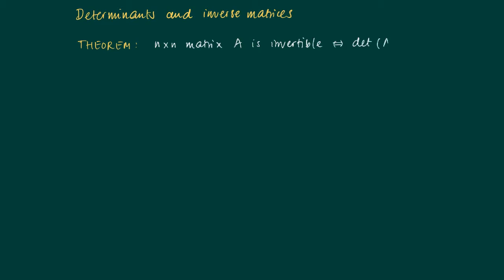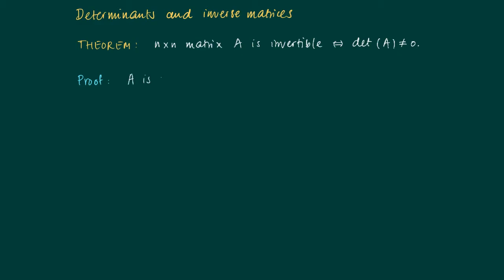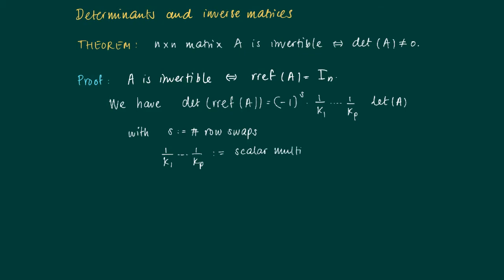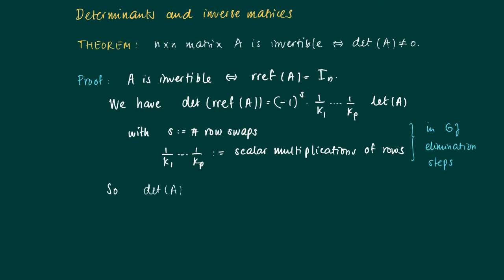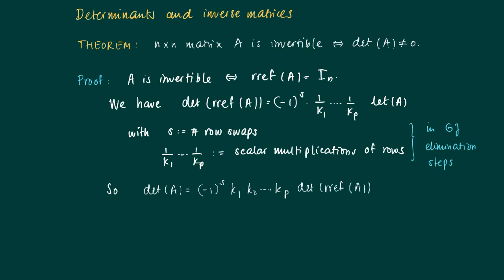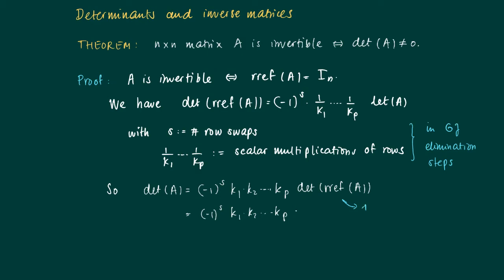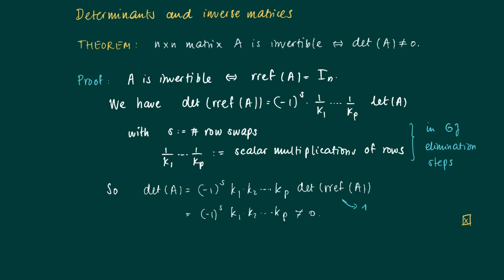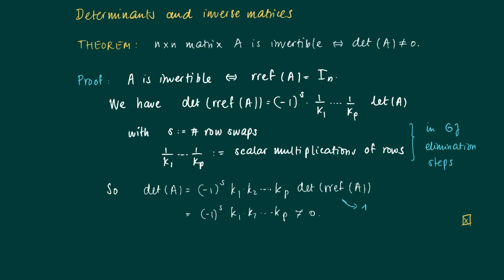Math 2.11.8: Determinant and invertibility